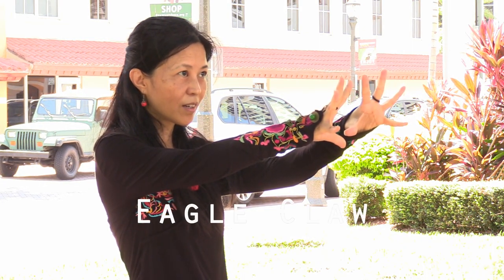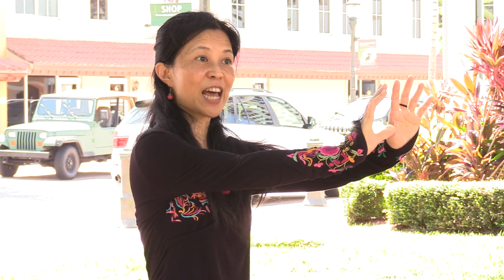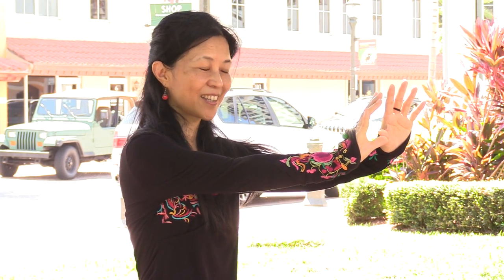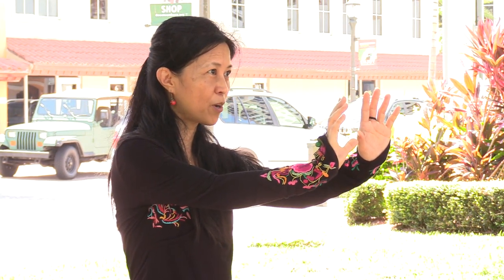Tai Chi Warm-Up: Eagle Claw & Tiger Claw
This week we are offering a taste of our Tai Chi warm-up exercises filmed during one of our live classes. These exercises help strengthen the hands, prevent and restore arthritis, and also strengthen the brain! Once you get the hang of it, repeat as many times as you feel comfortable. Not only will this help increase external power and gripping strength, it also helps build internal power as well.

Yu School OnDemand offers subscribers unlimited access to hours and hours of Tai Chi and Qigong instruction, filmed directly during our live classes. What are you waiting for? Go to:

We really hope you enjoy our videos. We love talking to any sincere Qigong practitioners.

Starring: Master Jennifer W. Yu
Production & Film: Steven McPherson